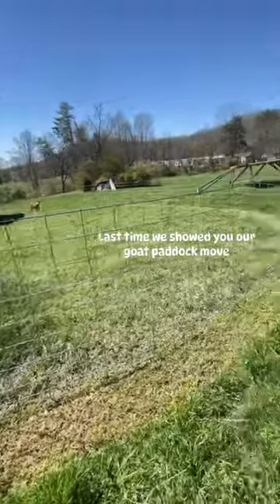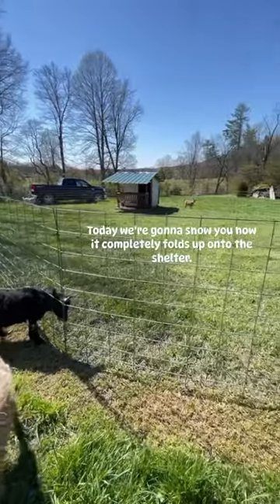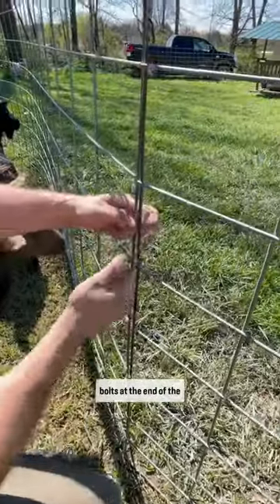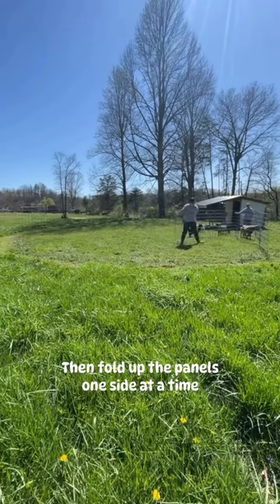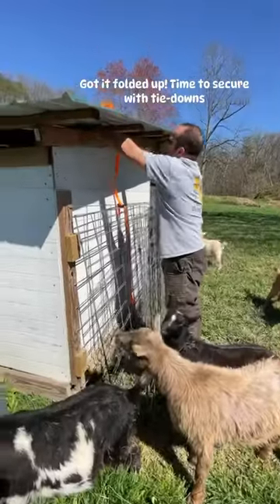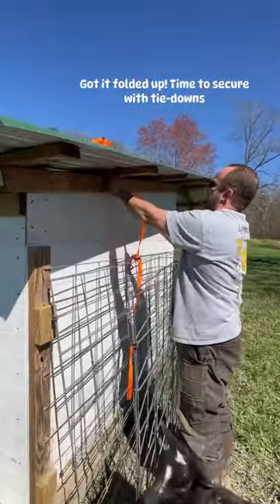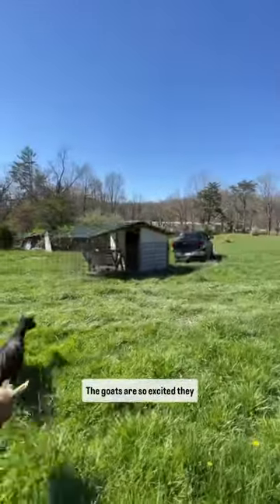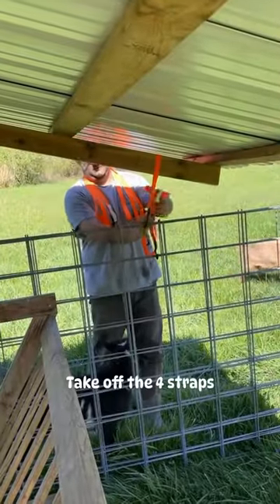THIS Is The Neat Part! Our Goat Paddock FOLDS UP!